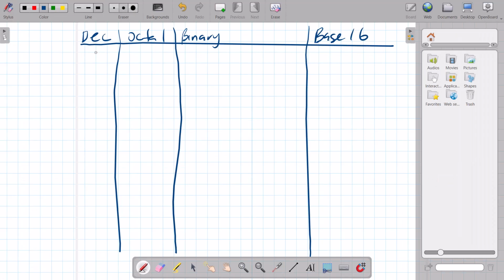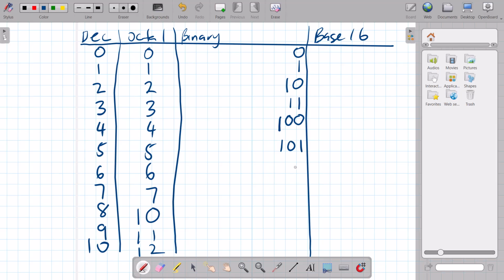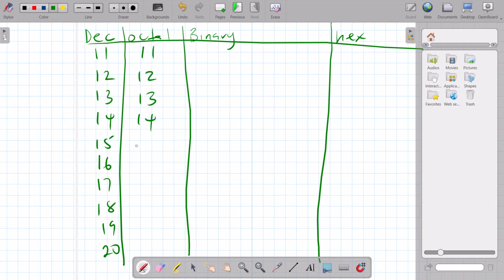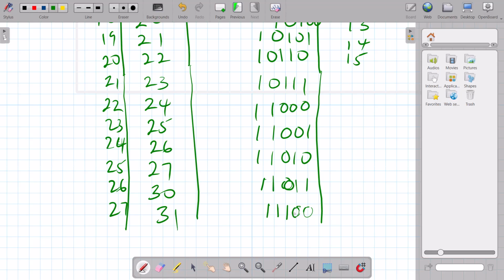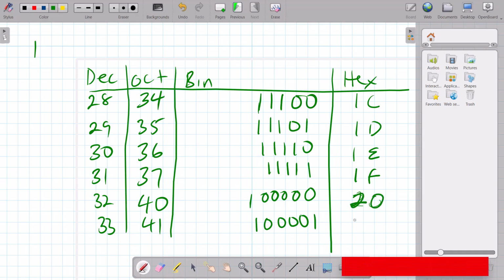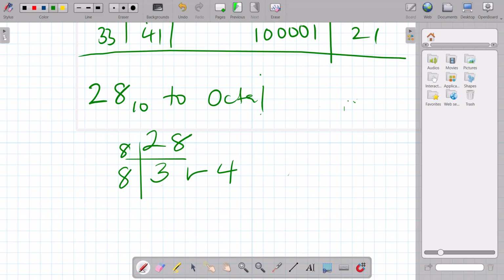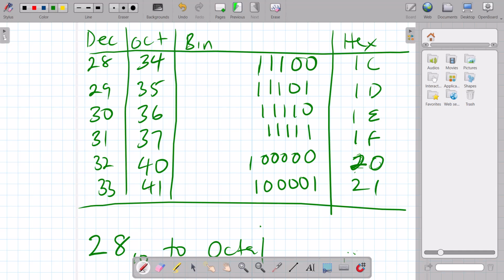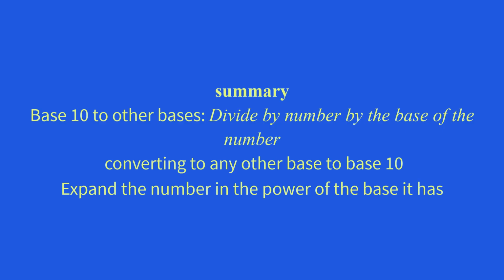How to Count in Number systems- Base 10, Base 8, Base 2 and Base 16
Master Number Systems Easily! 🔢

In this video, you’ll learn how to count in different number systems including Base 10 (Decimal), Base 8 (Octal), Base 2 (Binary), and Base 16 (Hexadecimal). Whether you're a beginner or brushing up your digital electronics skills, this step-by-step guide makes everything simple and clear.

We also walk through how to convert numbers from one base to another, with practical examples you can follow along with. Perfect for students in engineering, computer science, and anyone curious about how numbers work behind the scenes in computers.

📌 What you’ll learn:
• Counting in Decimal, Octal, Binary, and Hexadecimal
• Understanding place values in different bases
• Easy methods for base conversion
• Real examples and practice steps